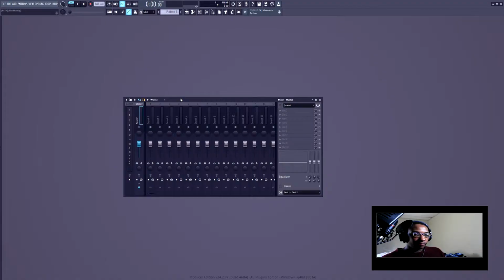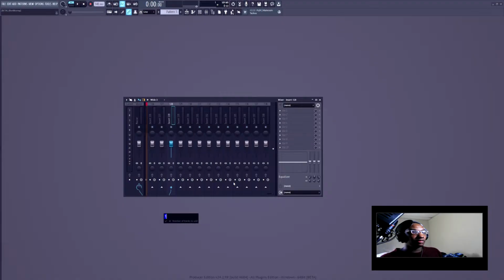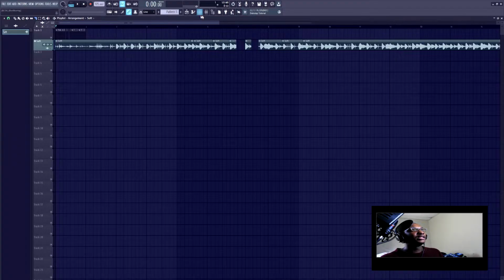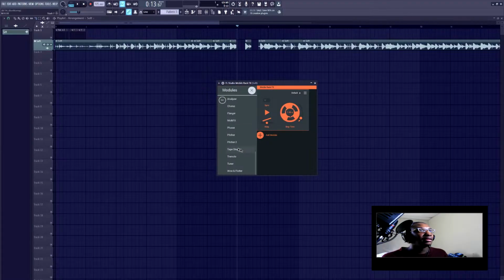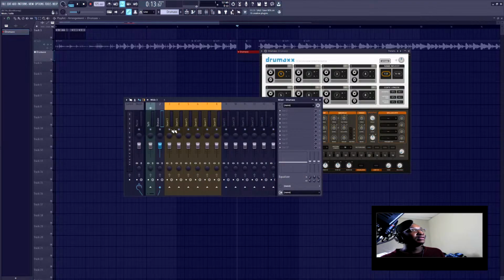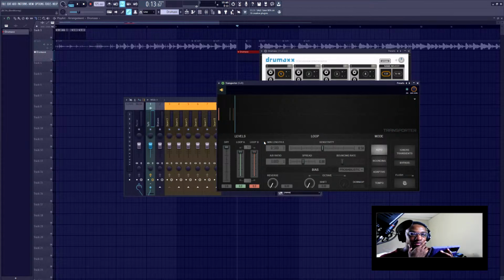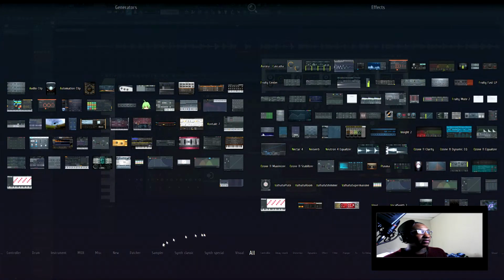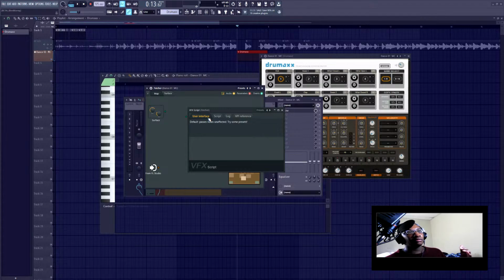What's New in FL Studio? | FL Studio 25 Beta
This is a video about the cool new features that are added so far in FL Studio's second Beta for FL Studio 2025. I don't know much, so I'll be exploring. Hope you find it helpful.